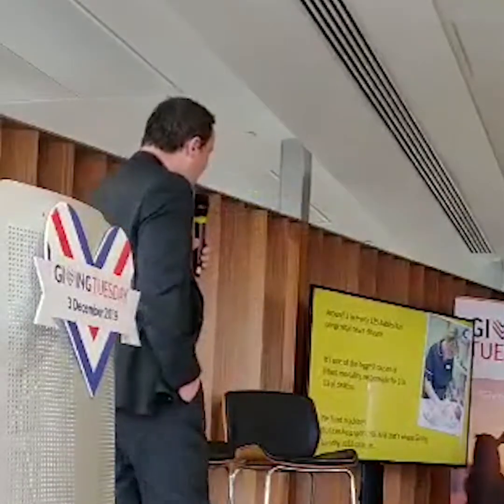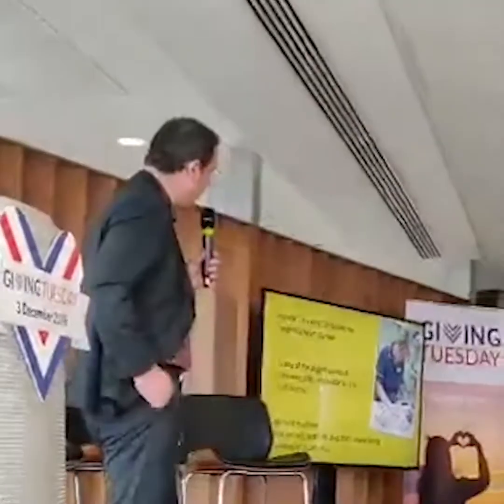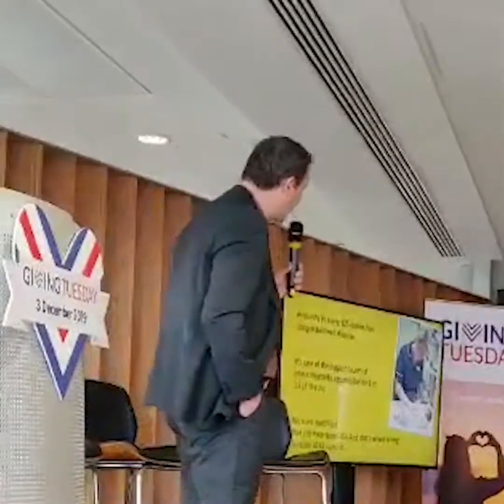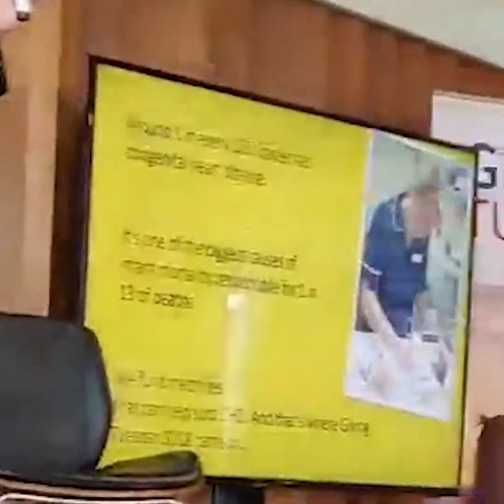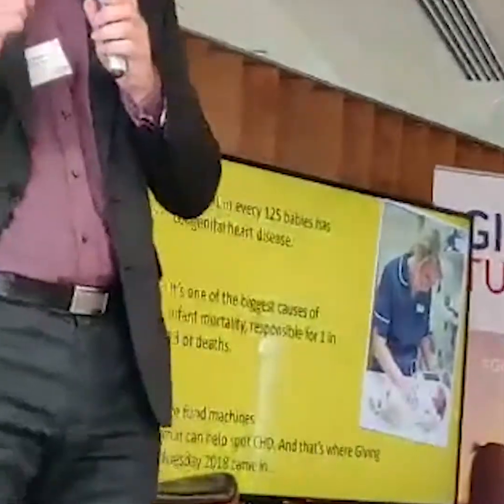Jon Arnold | Tiny Tickers | Giving Tuesday 2019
Jon Arnold, Chief Executive from Tiny Tickers, talks about the experience of a small charity getting involved in the global Giving Tuesday campaign.

Every year GivingTuesday celebrates the charities and causes we care about.
Join us on Tuesday 3 December 2019 and together we can make a world of difference.

The event hosting has been donated for free by Porter Novelli as part of their support for Giving Tuesday.